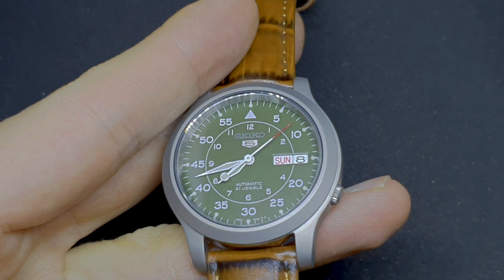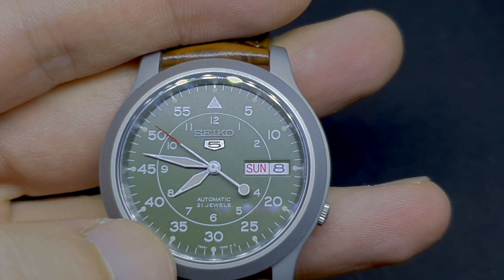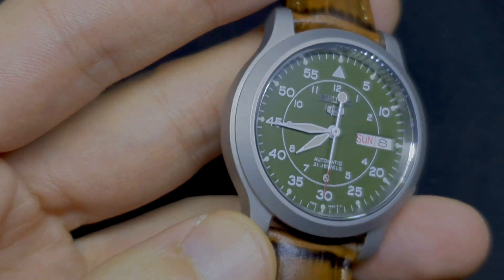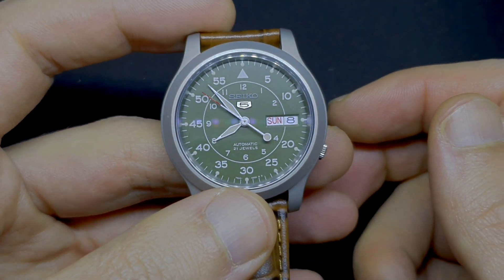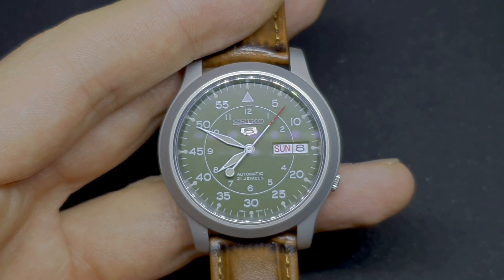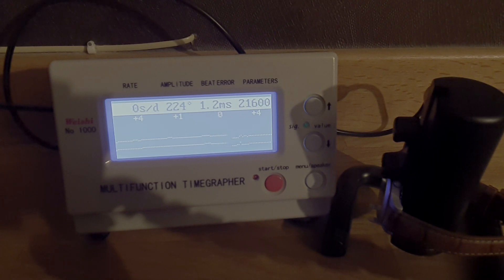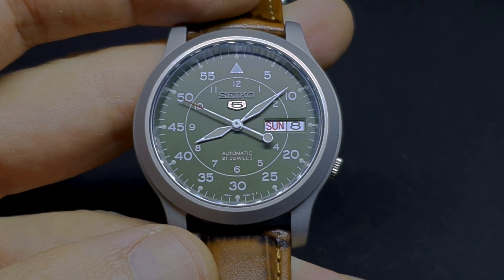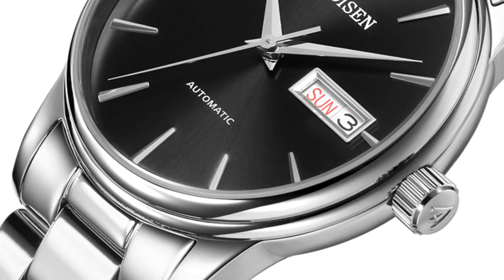Still the best automatic watch under 75 USD? Seiko 5 Military SNK805 review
Today we are looking at the most popular entry level automatic Seiko, the Seiko 5 military SNK809.

This little watch is popular for a reason: wearability, class and versatility. But with its old 7S26 movement, can it still compete in an increasingly hard market, which has seen the arrival of much better specced watches from China?